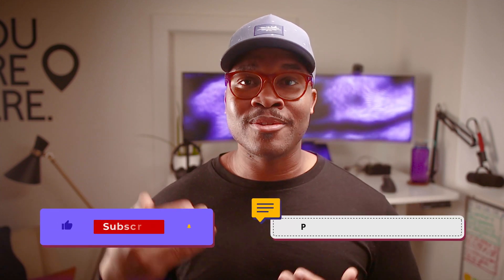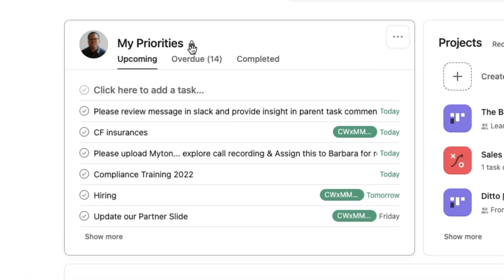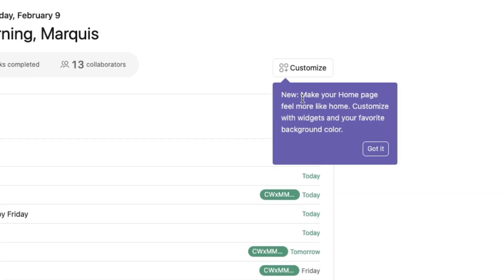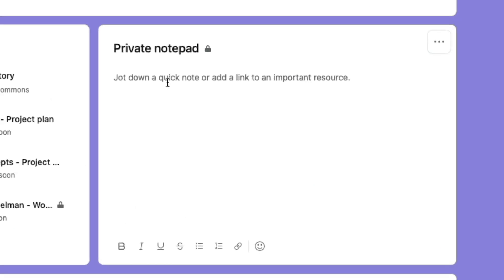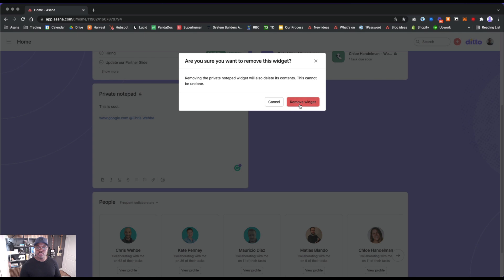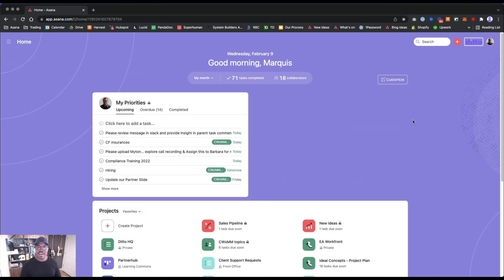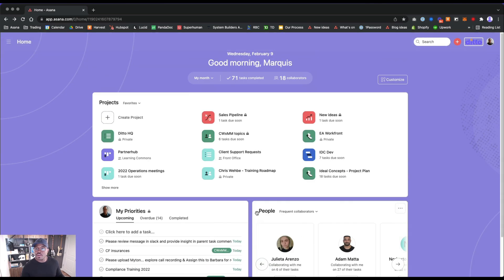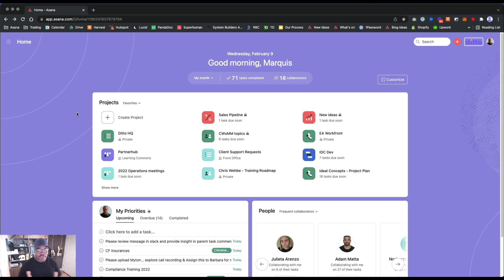Discover ASANA's Exciting Homepage Update: A Comprehensive Walkthrough & Tutorial 🚀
Asana's new homepage update brings a fresh layout and exciting new features to the popular project management tool. Learn how to use Asana and its new features with our comprehensive walkthrough and tutorial. This video is perfect for beginners and experienced users alike, and we'll cover the most important aspects of the update, including the customizable layout, new widgets, and the private notepad.

Asana's project management software is a powerful tool for work management, and our tutorial will help you make the most of its new features. We'll also discuss the potential for more widgets and features to be added to Asana's homepage in the future. This video is a must-watch for anyone interested in the best project management software and how to use Asana project management effectively.

Throughout the video, we'll cover Asana's new features and updates, including a step-by-step walkthrough of the homepage, and a demo of the new widgets. We'll also discuss Asana's release notes and the impact of the update on the project management software.

Whether you're new to Asana or a seasoned user, our Asana tutorial for beginners and experienced users will help you navigate the new homepage with ease. Don't miss out on this opportunity to enhance your project management skills and make the most of Asana's exciting new features.

What is Ditto?

We create order through systems and processes for Owners & Operators who want to scale their procedures while reducing managerial workload. We believe that they should be able to focus on the tasks that matter and let us help by setting up and integrating powerful collaborative tools so your team can stay connected and on the same page.

1. Canon EOS M50 Mirrorless Camera Kit with 15-45mm lens (Black)

2. Sigma 16mm F/1.4 DC DN Contemporary Lens for Canon EF-M

3. Shure SM7B Vocal Dynamic Microphone

4. Audient EVO 4 USB Audio Interface

5. Elgato Cam Link 4K

6. LE RGB LED Flood Light, 15W Outdoor Color Changing Floodlight

7. Glorich ACK-E12 Replacement AC Power Adapter Kit

8. SanDisk 64GB Extreme PRO SDXC UHS-I Card

9. Neewer 2-Pack 6600mAh Li-ion Replacement Battery with USB Charger

10. Fujifilm X-T20 Mirrorless Digital Camera, Black (Body Only)

11. Fujifilm 16405575 Fujinon Prime Lens XF23mm F1.4 R

12. Aputure AL-F7, Aputure H198

Interested to know where your company systems are? Take our Operational Efficiency Assessment